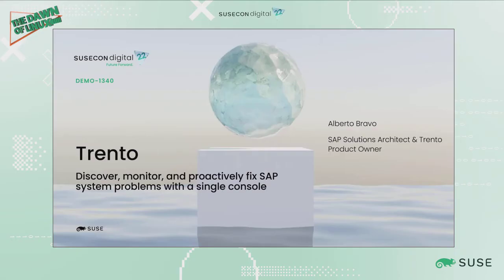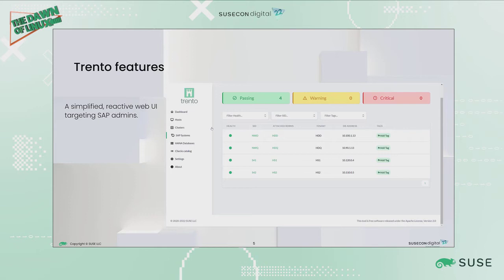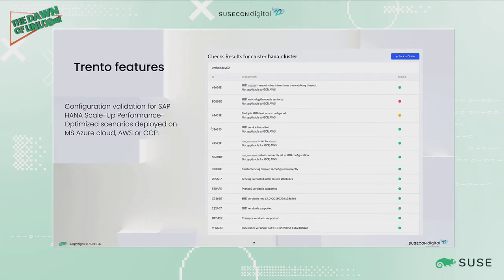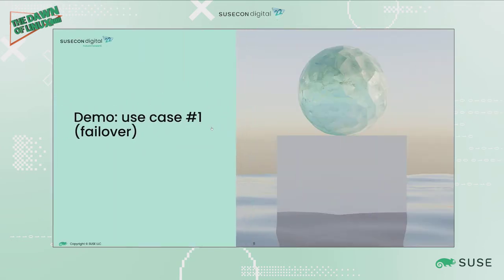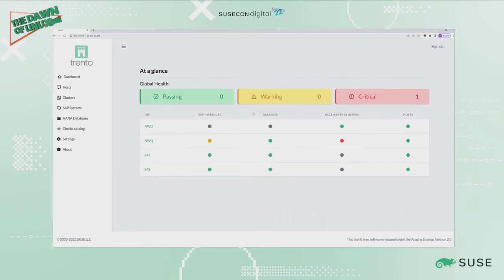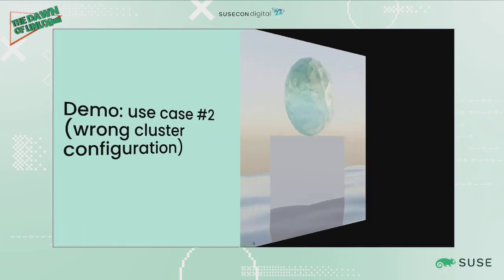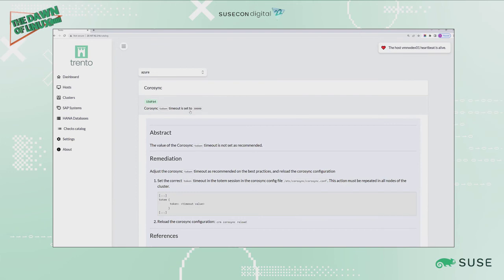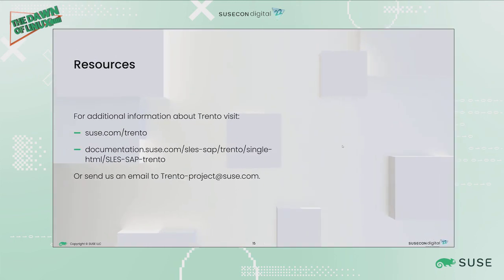Trento: Discover monitor and proactively fix SAP system problems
The demo will start with a brief introduction of Trento: what it is, what its more important features are and requirements in order to install it/deploy it. The introduction will be followed by two practical use cases. In the first use case, a failover will be triggered in one of Trento's backend system. We will see how the console reacts to this event and show where to find detail information about it. In the second use case, Trento will detect a pacemaker cluster configuration parameter which is not set according to our best practices. We will use the console to determine which parameter it is and learn about remediation actions.

- Speakers: Alberto Bravo
- Session code: SUSECON 2022 - DEMO-1340
- Session Category: SAP Applications
- Session Technical Level: Technical Beginner
- Topics: SAP Infrastructure Solutions, Business Applications, Enterprise Linux, High Availability Solutions, Hybrid / Multi-cloud Technologies